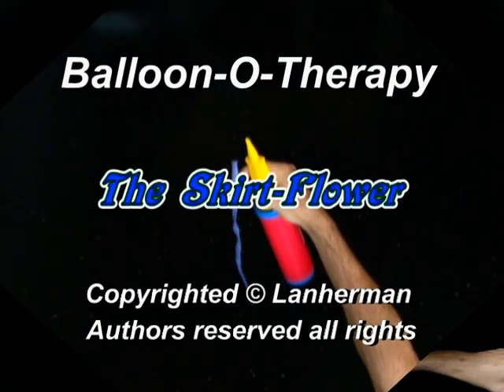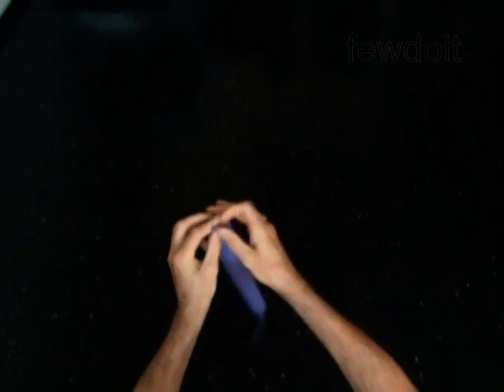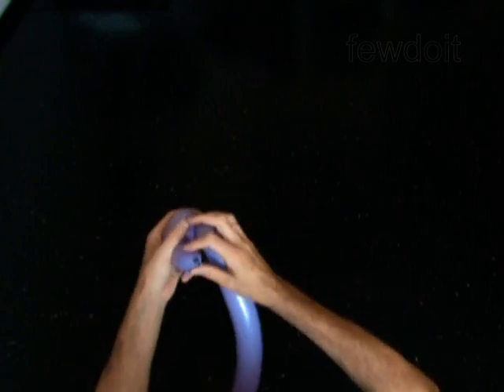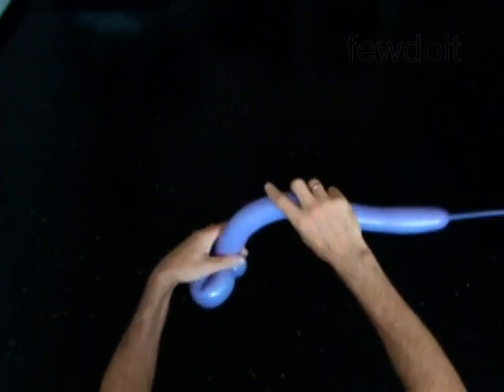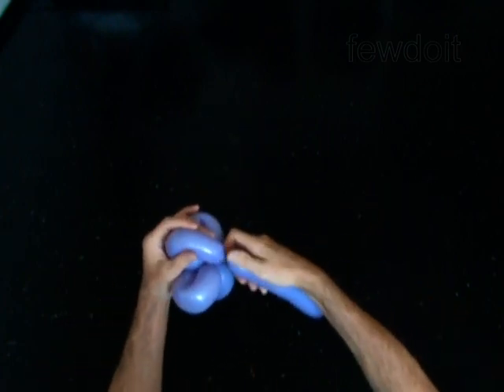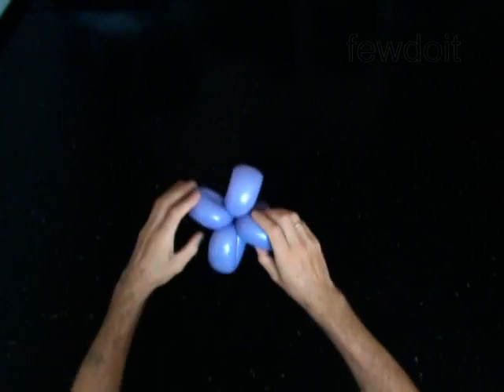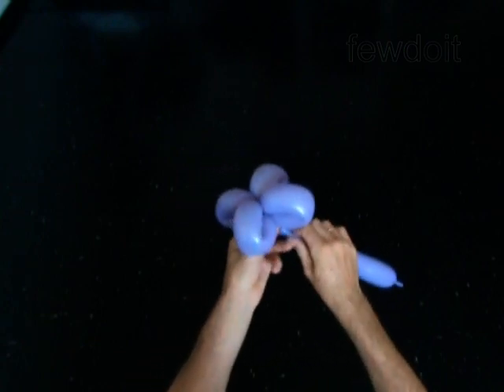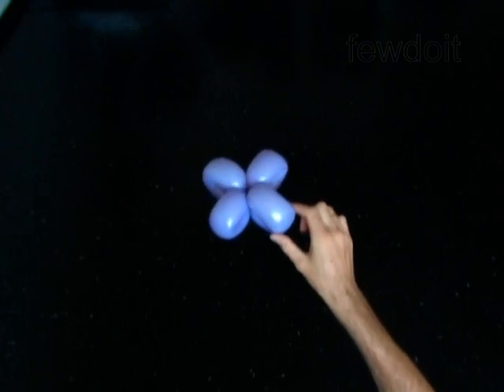Skirt Balloon or Flower Balloon Twisting